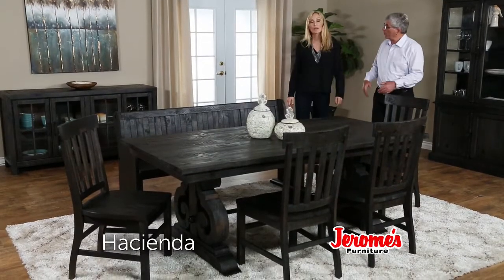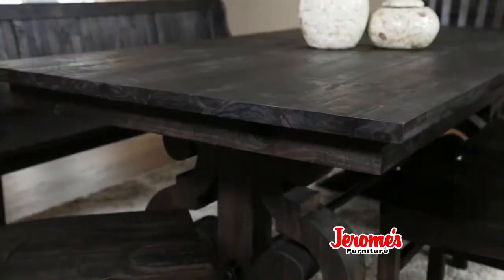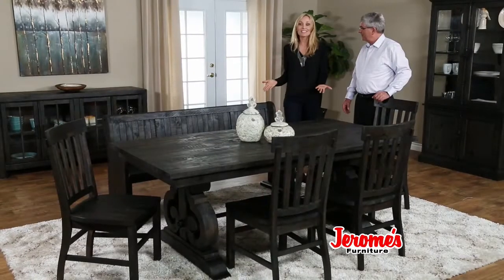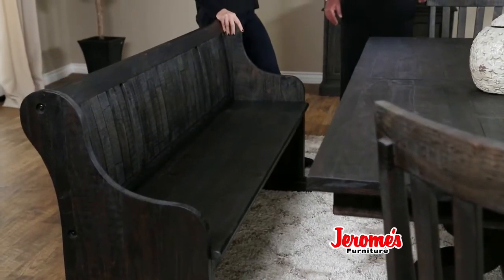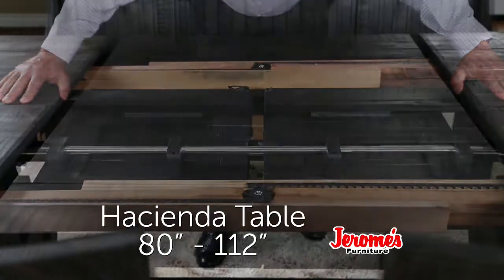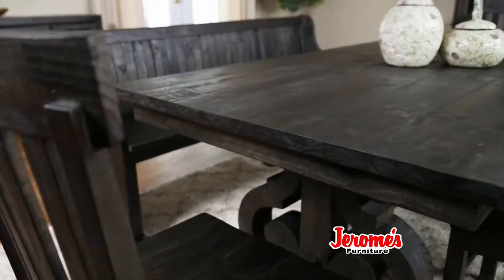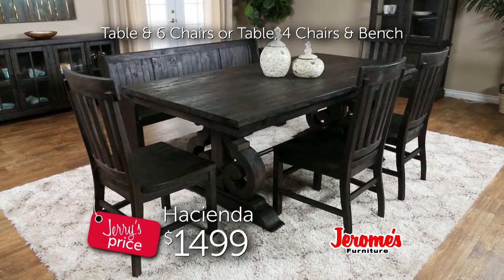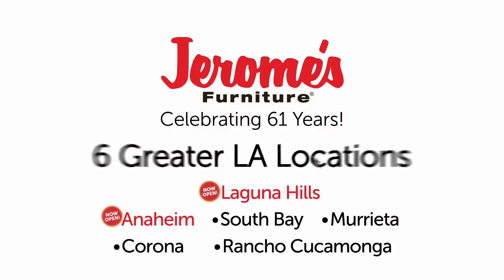Jerome's Furniture Hacienda Dining Collection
Our Hacienda dining table extends up to 112" perfect for large gatherings. Choose the bench, chairs or a combination of both!